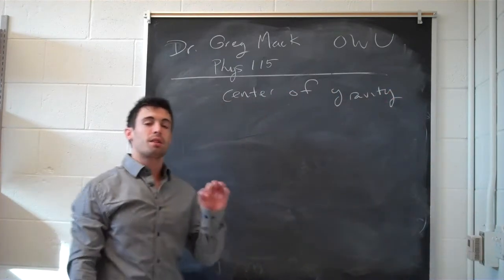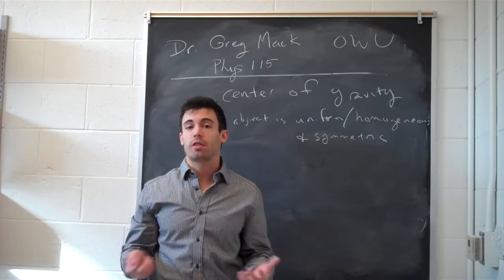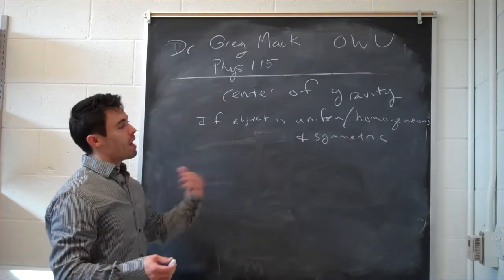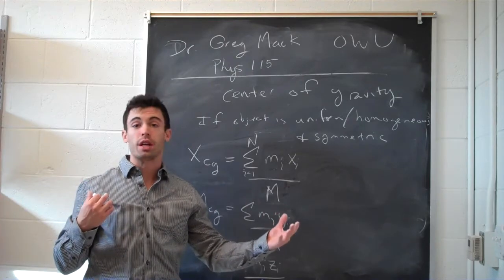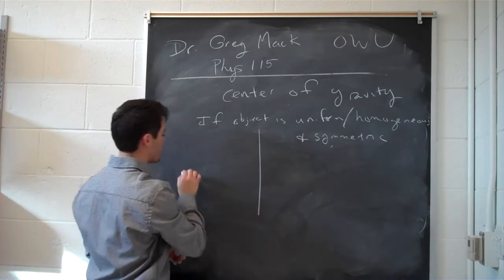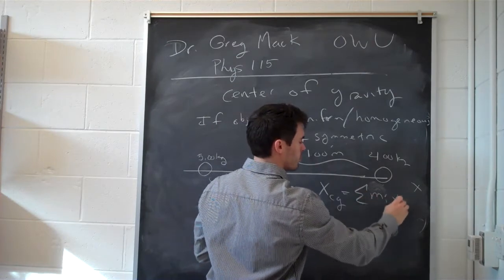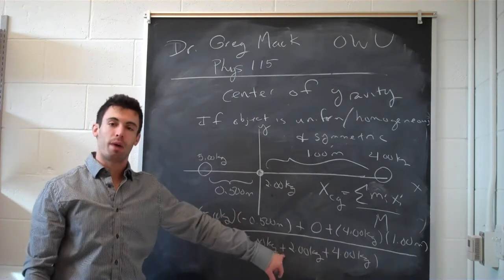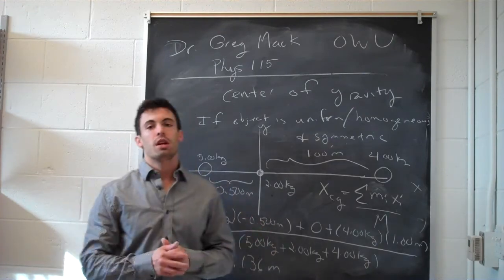Center of Gravity